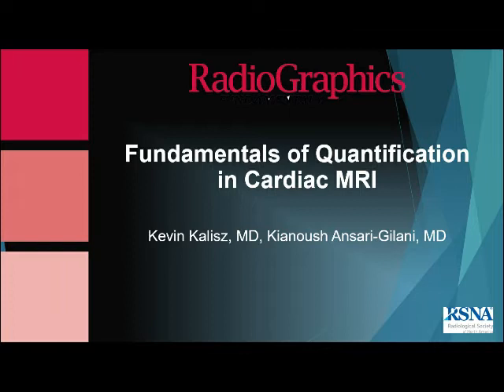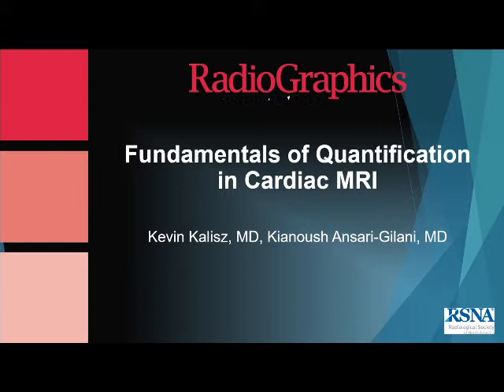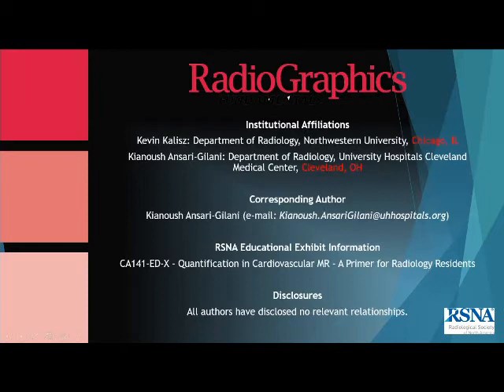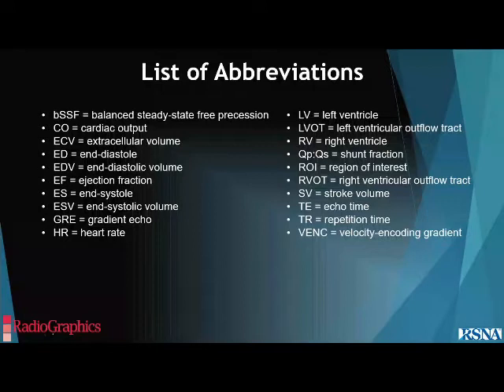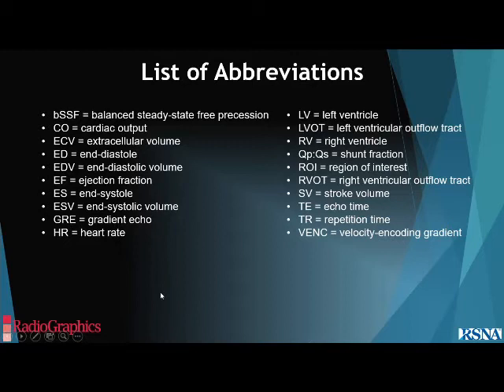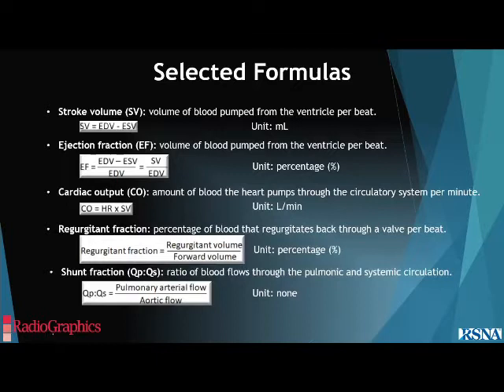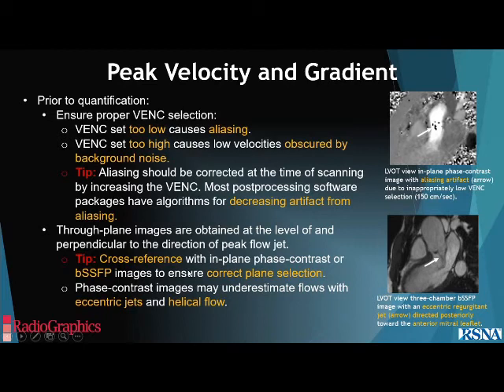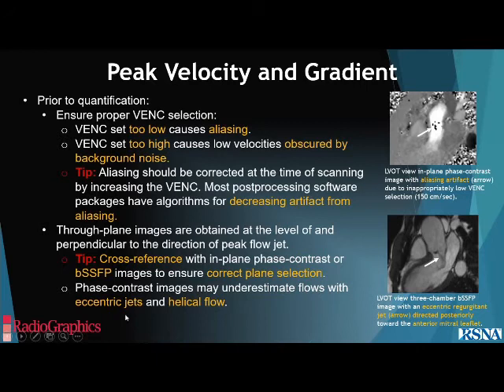QUANTIFICATION IN CARDIAC MRI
This pictorial review of basic physics, key MRI sequences and measuring principles for Cardiac MRI is based on a presentation published online by RSNA in RadioGraphics 2020, with essential information for the training radiologist to understand the fundamentals involved in this most useful imaging tool.